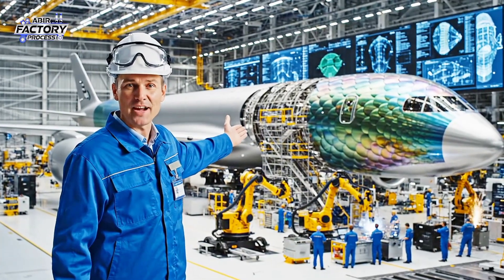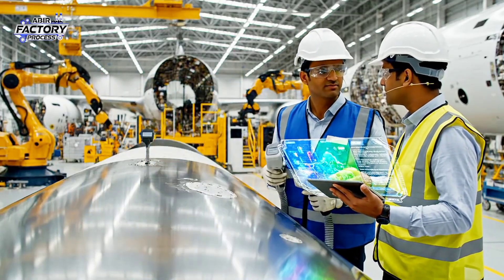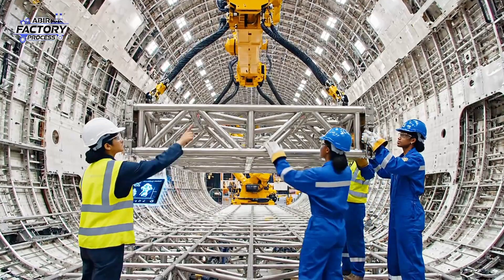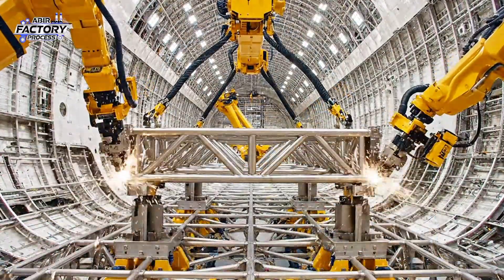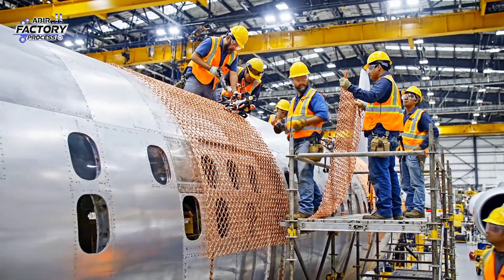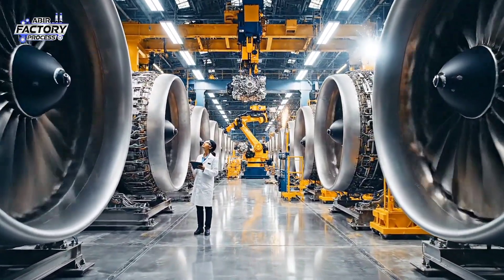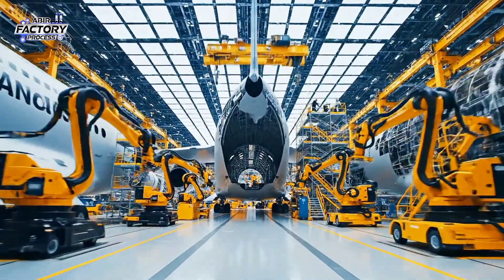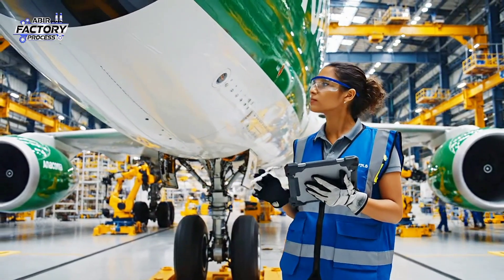Inside the Anaconda Airplane Factory in USA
🚨 This airplane is so massive, it redefines what “cargo” really means.
From raw aerospace materials to a breathtaking first flight, this video takes you inside the factory to reveal how the giant Anaconda cargo airplane is built step by step. ✈️🐍

🏭 In this full factory process documentary, you’ll see:
How aerospace-grade aluminum, titanium, and carbon fiber are prepared 🔩

How a snake-like fuselage is assembled using robotic precision 🤖
How gigantic wings and powerful turbofan engines are manufactured 🪽🔥
How advanced avionics and AI-assisted flight systems are installed 🧠
How the aircraft is tested before its first historic takeoff 🚀

This aircraft is designed to carry extreme, oversized cargo—from heavy military equipment to massive industrial loads—showcasing the limits of modern engineering and manufacturing.

If you enjoy how it’s made, mega factory processes, and giant machines, this video is made for you.

This video is created for educational and documentary purposes.
All visuals in this video are AI-generated and based on conceptual aircraft designs inspired by real-world engineering principles.
This content does not represent real classified, leaked, or confidential footage.